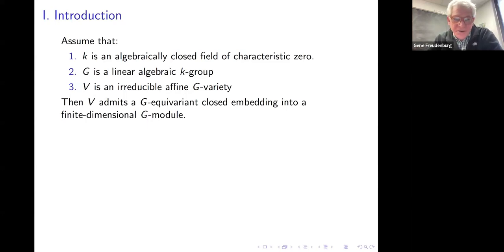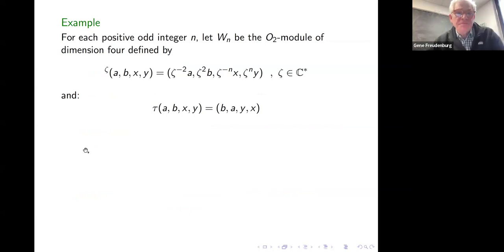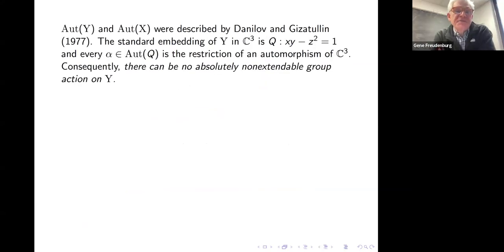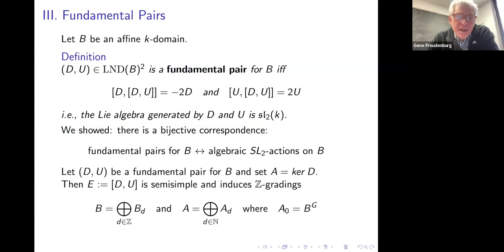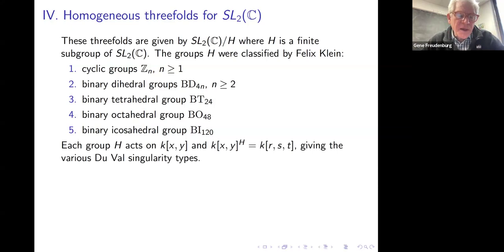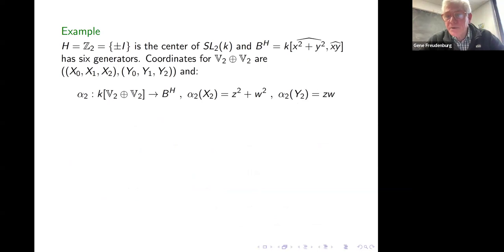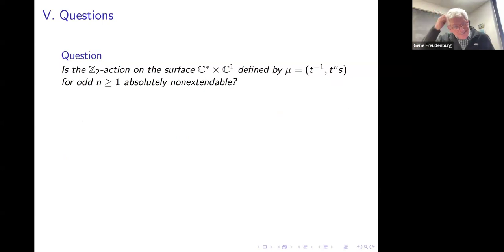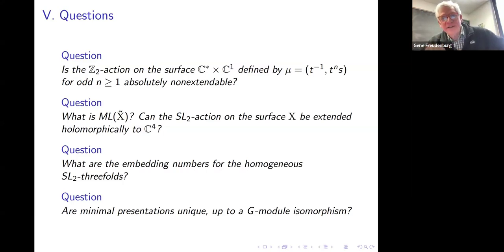Gene Freudenburg. Presentations, embeddings and automorphisms of homog. spaces for SL₂, 02.02.26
Algebraic Transformation Groups Seminar

Title: Presentations, embeddings and automorphisms of homogeneous spaces for SL₂(C)
Speaker: Gene Freudenburg (Western Michigan University)
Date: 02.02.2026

Abstract: For an algebraically closed field K of characteristic zero and a linear algebraic K-group G, it is well known that every affine G-variety admits a G-equivariant closed embedding into a finite-dimensional G-module. Such an embedding is a presentation of the G-variety, and a minimal presentation is one for which the dimension of the G-module is minimal. The problem of finding a minimal presentation generalizes the problem of determining whether a group action on affine space is linearizable. We give a minimal presentation for each homogeneous space for SL2(K). This constitutes our main result. Of particular interest are the surfaces Y = SL2(K)/T and X = SL2(K)/N where T is the one-dimensional torus and N is its normalizer. We show that the minimal presentation of X has dimension 5, the embedding dimension of X is 4, and there does not exist a closed SL2-equivariant embedding of X in A4. Thus, the SL2-action on X is absolutely nonextendable to A4. We give two other examples of surfaces with absolutely nonextendable group actions. In addition, X is noncancelative, that is, there exists a surface X' such that X x A1 is isomorphic to X' x A1 and X is not isomorphic to X'. Finally, we settle the long-standing open question of whether there exist inequivalent closed embeddings of Y in A3 by constructing inequivalent embeddings.